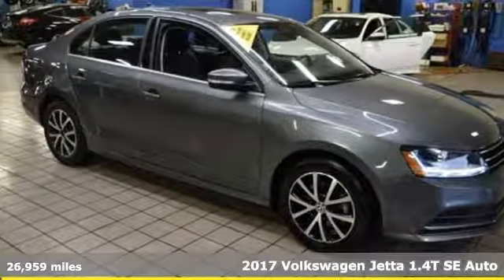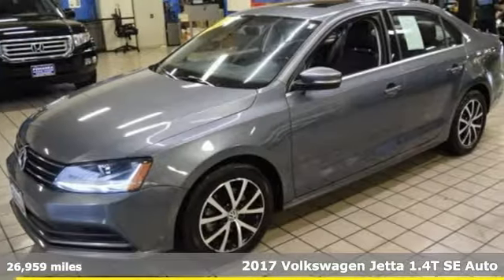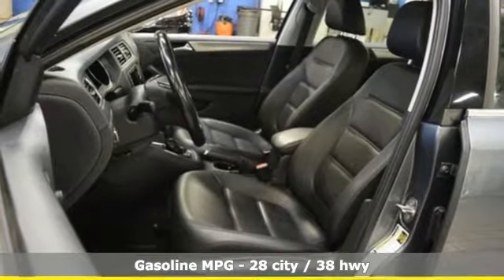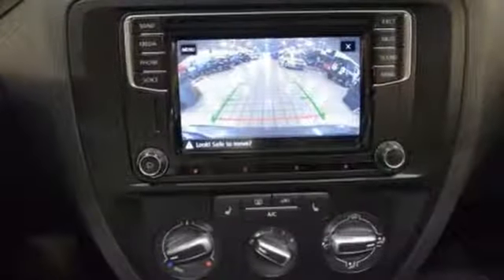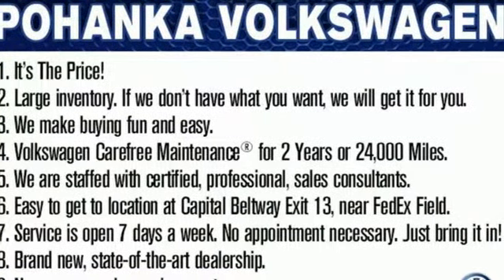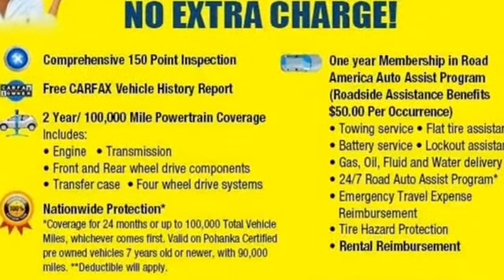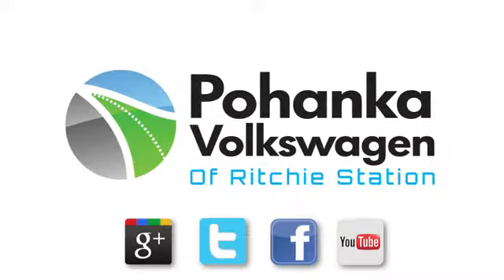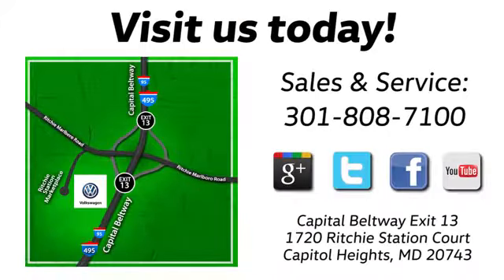Used 2017 Volkswagen Jetta Capitol Heights, MD VJM241494A - SOLD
Year: 2017
Make: Volkswagen
Model: Jetta
Trim: 1.4T SE
Engine: 1.4L TSI
Transmission: 6-Speed Automatic with Tiptronic
Color: Black
Mileage: 26959
Stock #: VJM241494A
VIN: 3VWDB7AJXHM260228

Address:
1720 Ritchie Station Court